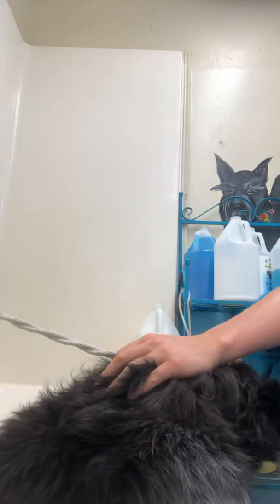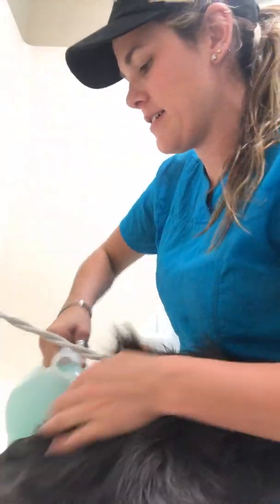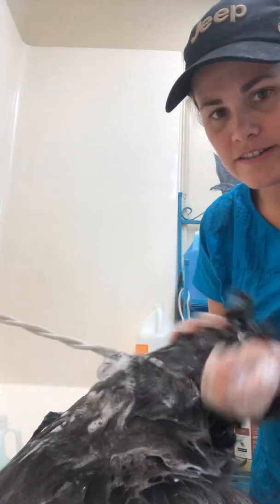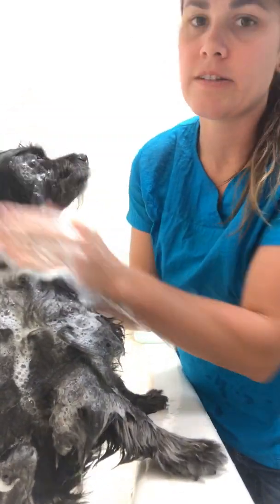Karen Terrier Yorky mix bath